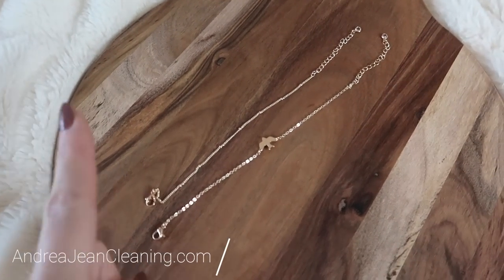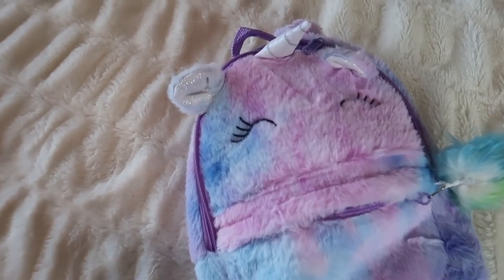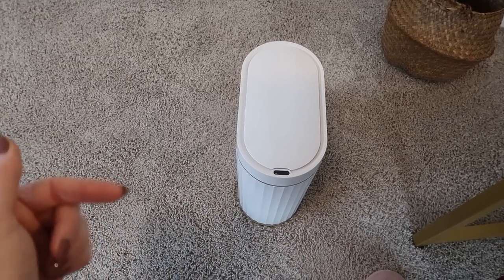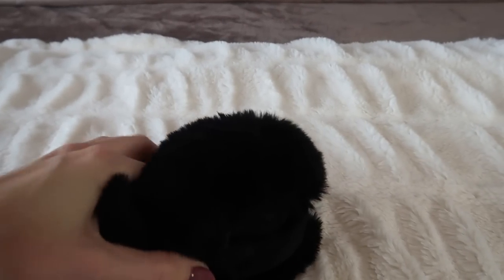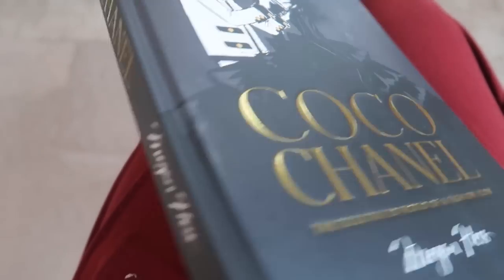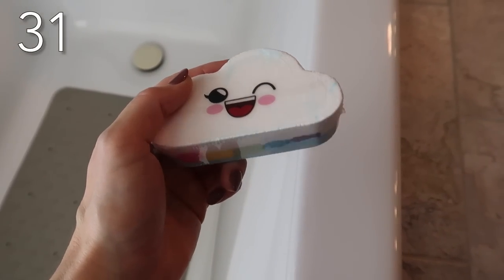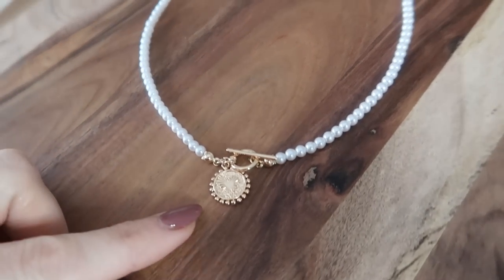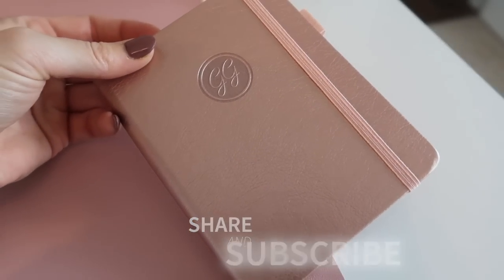20+ “MOST LOVED” Amazon Gifts UNDER $40! Best Seller Must Have Gift Guide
You will love these 20+ MOVED LOVED Amazon Gift Ideas for everyone on your list!! Bonus... all gifts are $40 and under so they are budget-friendly.  If you love Amazon Best Sellers then you will find many of them here.  Please give this video a BIG THUMBS UP 👍

1 Dainty Gold Bracelets for Women
2 Gold Hummingbird Necklace with Card
3 Winter Knitted Beanie Hat with Faux Fur Pom
4 Black Quilted Purse
5 Unicorn Backpack
6 Fuzzy Slippers
Pillow Slippers
7 Bracelet Holder
8 Fuzzy Cheetah Blanket
9 Capri Blue Reed Oil Diffuser
10 Capri Blue Candle
11 Capri Blue Fragrance Mist
12 Hotel Luxury Bed Sheets
13 No Touch Trash Can
14 Adjustable Laptop Stand
15 The Pink Stuff - The Miracle All Purpose Cleaning Paste (#1 Best Seller)
16 Capri Blue Dryer Ball Kit
17 Fleece Lined Leggings
18 Women’s Ear Muffs
19 Cute Animal Ear Muffs
20 Quilted Zip Up
Capri Blue Paris Candle
22 Mama Bear Sweatshirt
23 V Neck Sweater
24 New York Book
Gold Lilac & Rose Scented Candle
25 Coco Channel Book
26 Coffee Spoon Rest
27 Cookbook Holder Stand
28 Wrapping Paper Storage Organizer
29 Rapid Egg Cooker
30 Toothpaste Tube Squeezer (#1 Best Seller)
31 Rainbow Bathbombs
32 Shower Steamers (#1 Best Seller)
33 Chip and Dip Bowl
34 Wine Chiller
35 Pajama Set
36 Pearl Necklace with Initial
37 JBL Speaker Clip
38 Fleece Robe (#1 Best Seller)
39 Password Book

Put THIS in the glass with candle wax & WATCH WHAT HAPPENS💥 Simple Removal Trick Genius, Surprising

10 GENIUS Ways to Use the PINK STUFF!! (Miracle Deep Cleaning Hacks, Tips & Tricks) | Andrea Jean